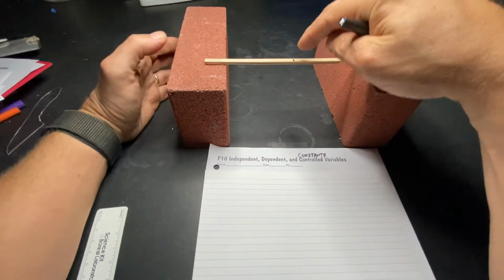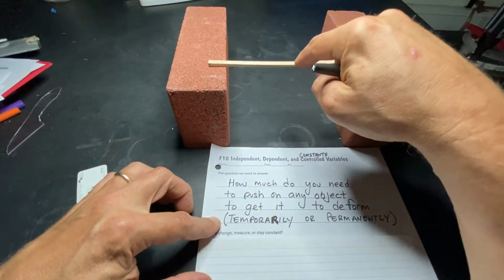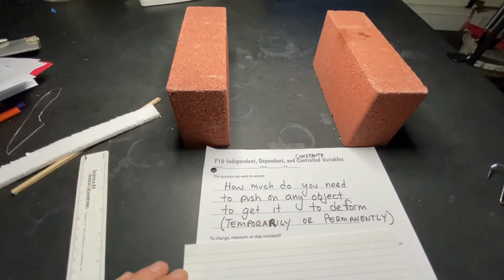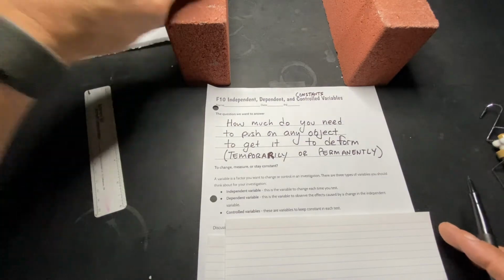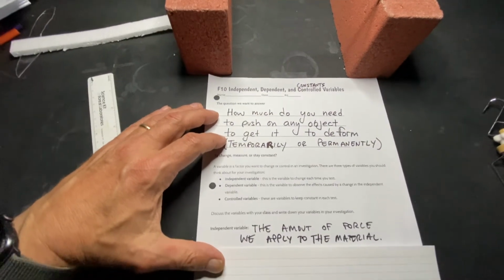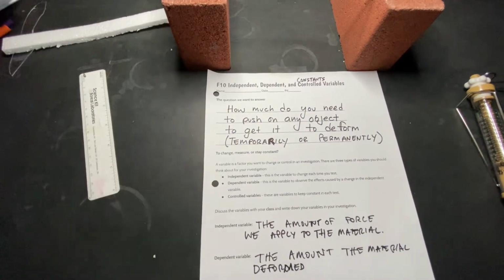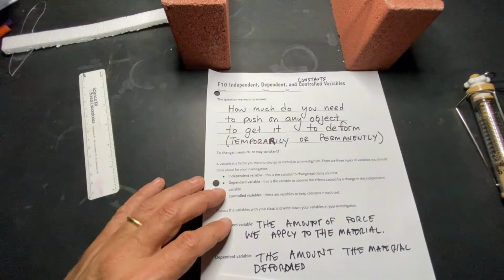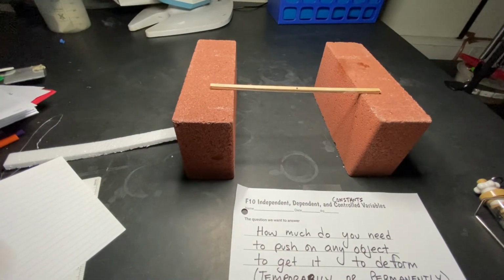F10 Contact Forces - Independent variable, Dependent variable and Constants - in Elastic Lab